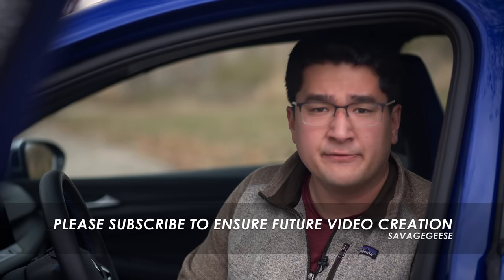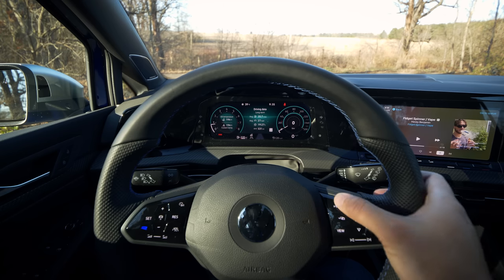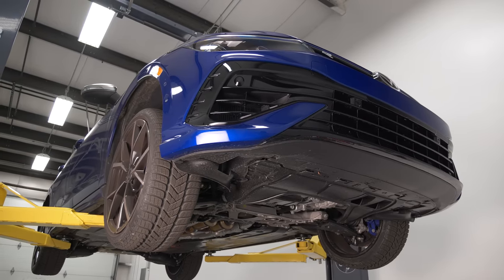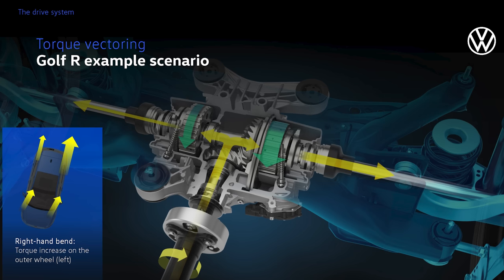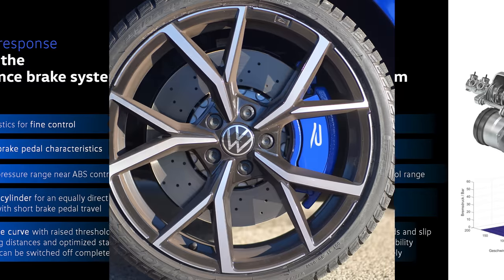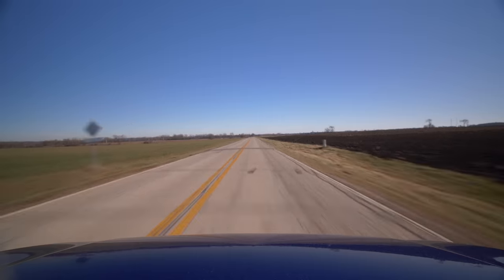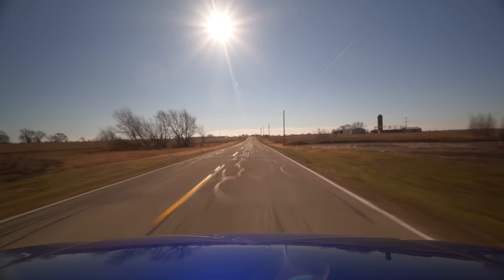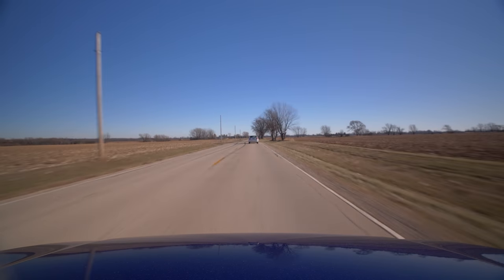2022 VW Golf R | Tearing Up The Streets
We review the new 2022 VW Golf R which takes a large step forward in performance.  We discuss the technical changes, the updates, and the negatives of the interior.  There are other cars like the Civic Type R, Subaru WRX, and Veloster N that bring a different approach but not much else competes in the AWD segment.

To Check Used and New Prices on VW Golf R Hit Up AutoTempest:

Index:
0:00 Intro
00:33 Interior Impressions
4:07 Mechanical Impressions
9:05 Driving Impressions
16:13 Final Thoughts